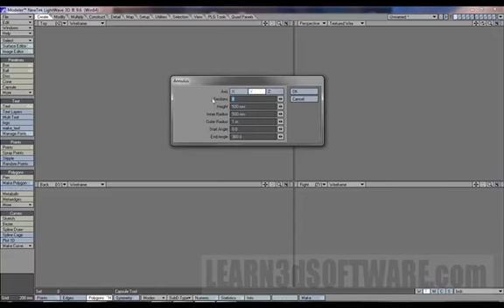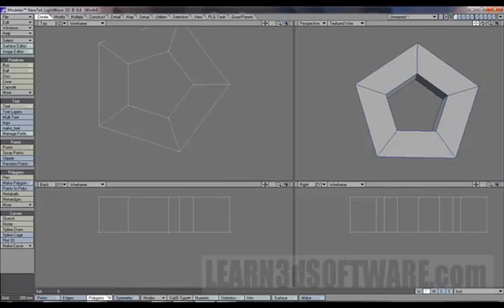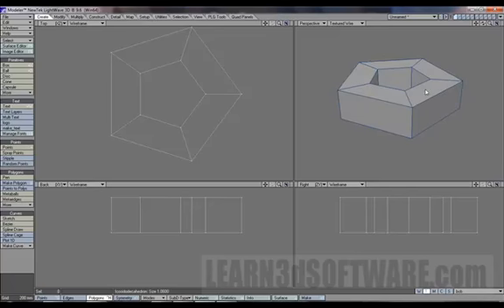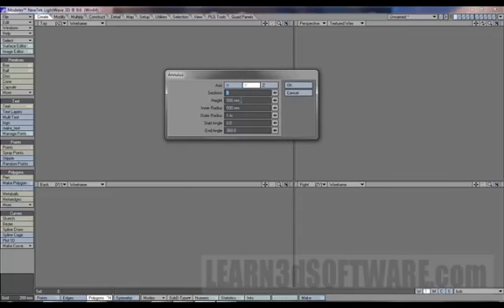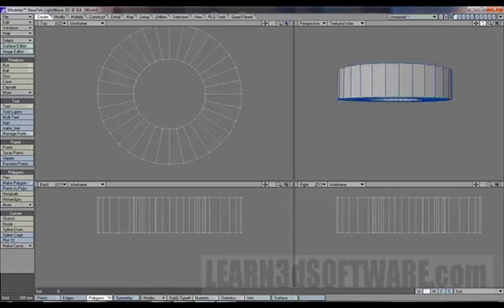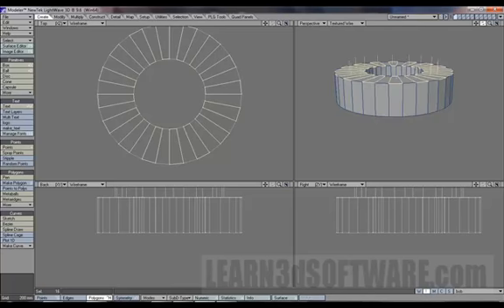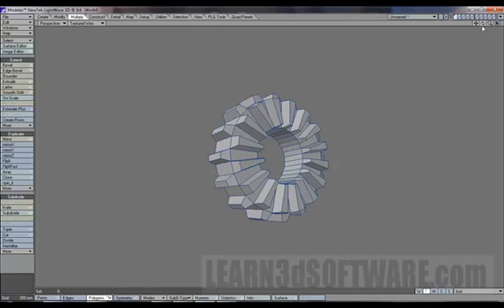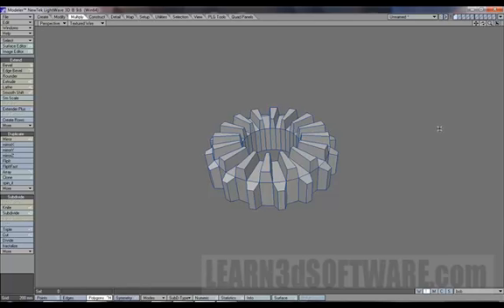Lightwave Tutorial -008- Wedge Tool